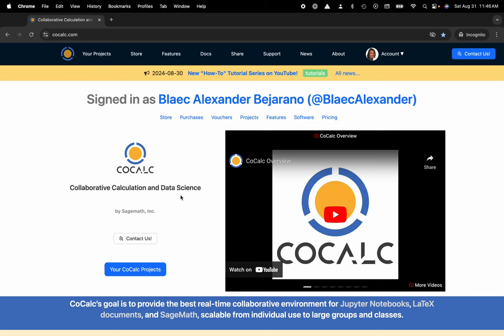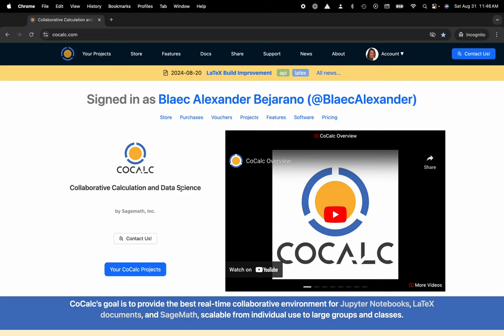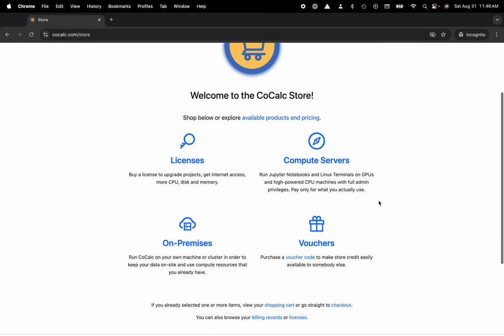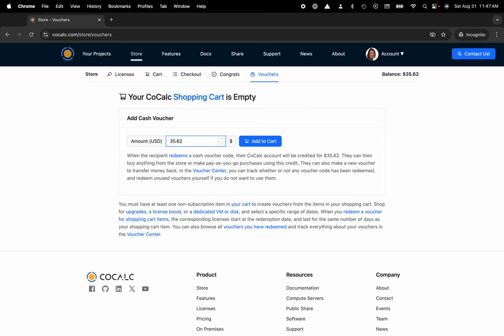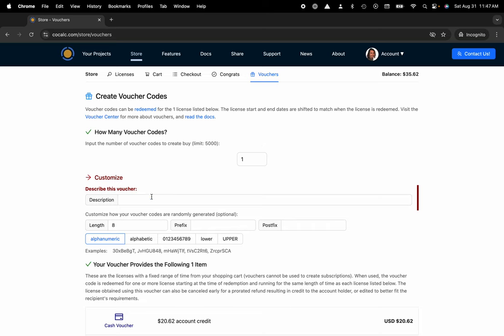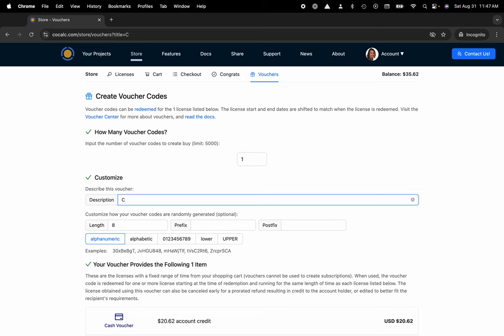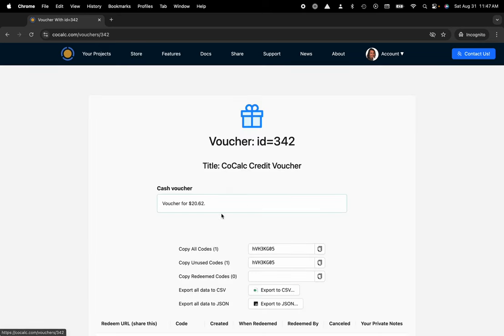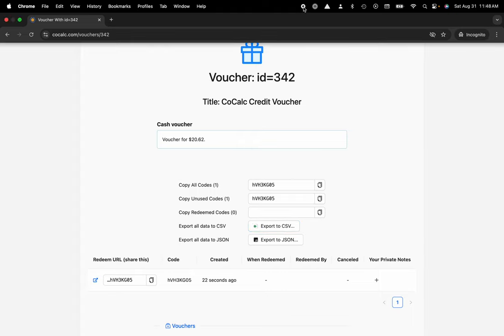How to Create a CoCalc Credit Voucher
Introducing our quick guide on creating CoCalc credit vouchers! In less than two minutes, you'll learn how to generate and manage vouchers, streamlining your project funding process.

Credit Vouchers are perfect for workshops and courses. They are also great for the distribution of resources by an administrator. This short tutorial (designed for admins, academic faculty, and researchers) showcases how easily you can create and distribute funds using CoCalc's credit system.